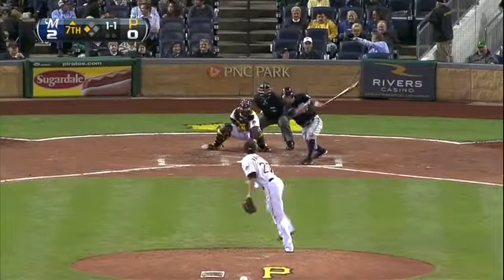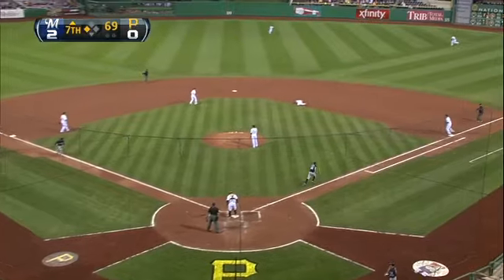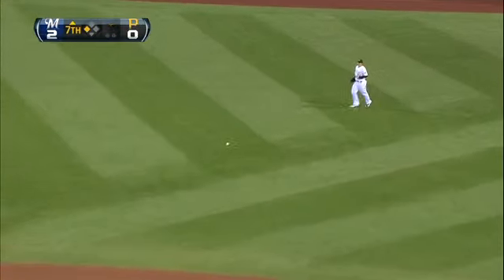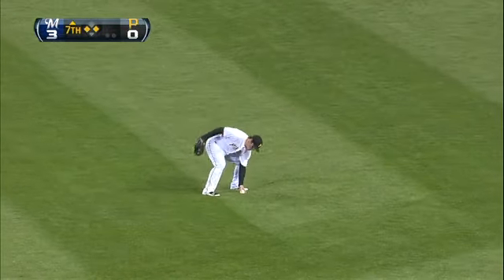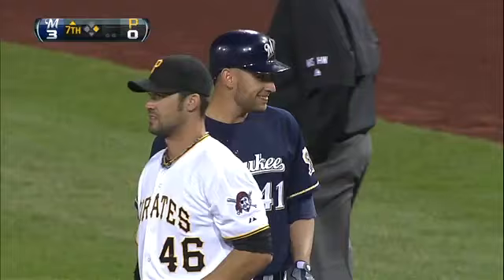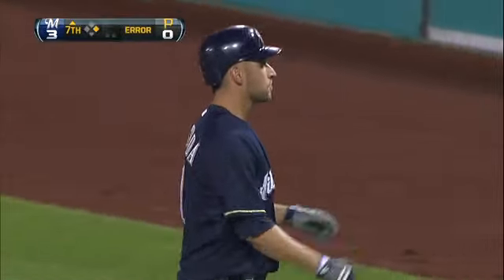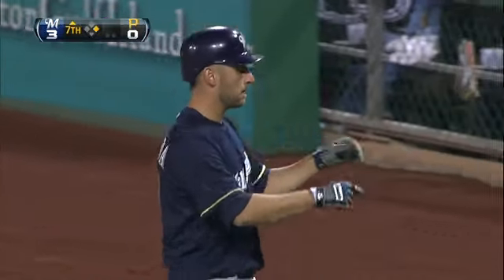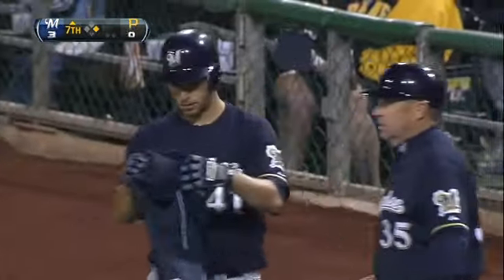2012/09/19 Segura scores on error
MIL@PIT: Segura scores from third on a fielding error